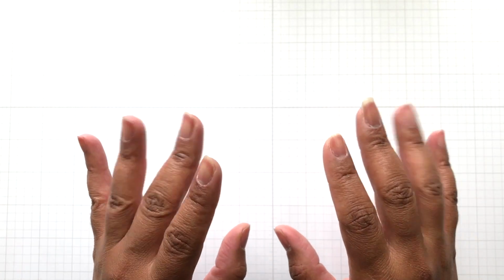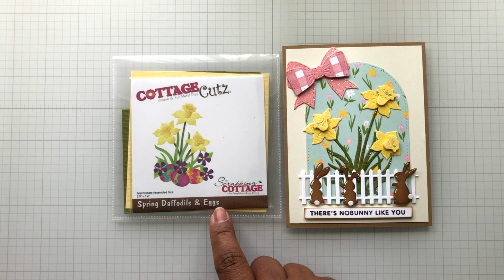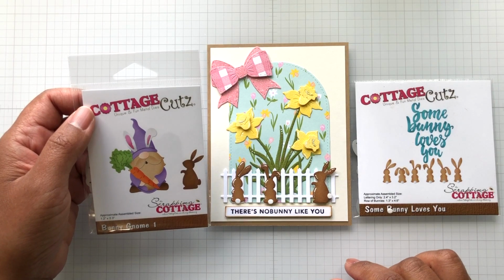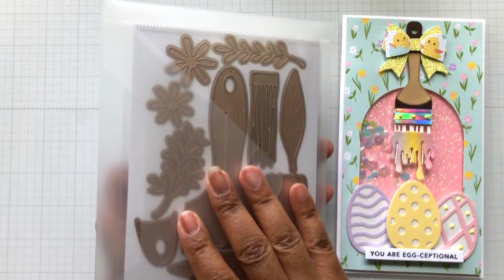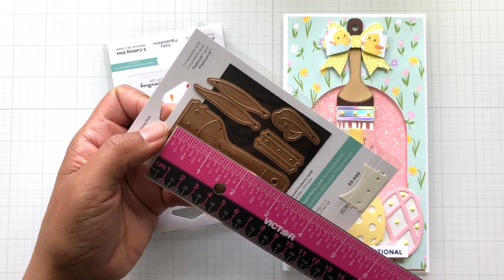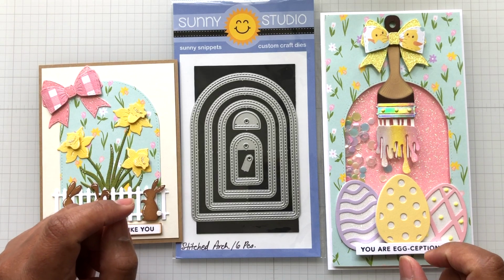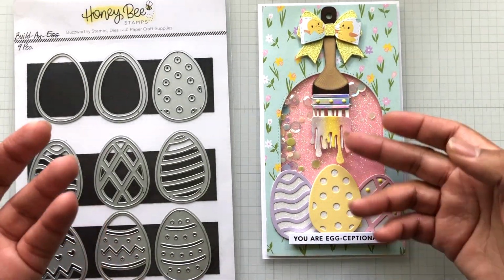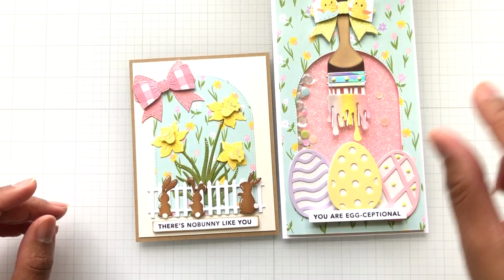Spring Cards for Yellow in April & Saturday Morning Makes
Here are (2) Spring, post-Easter cards featuring yummy yellow! To see more from fellow crafters, use satmornmakes, hosted by @JillianNorwood and YellowInApril, hosted by @sweetmissdaisy. Enjoy!

• Ink Blending Brushes Color-Coded (Set 1 & 2)
• Ink Blending Brushes Protector Caps (5 pcs)
• Amazon 1-inch Purple Tape
• Victor Easy Read Stainless Steel Ruler
• Scor-Pal 12X12 inch Scoreboard
• Fiskars Trimmer

Any identity or copyright is their responsibility. I have no way of knowing if stamps, dies, or other craft items shown are duplicates or copies of any company. Thank you for your support.